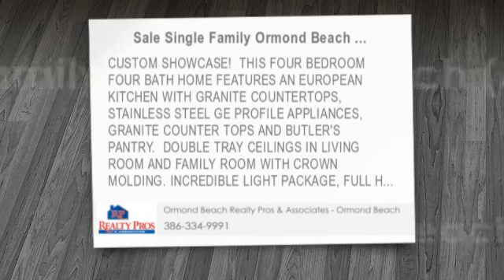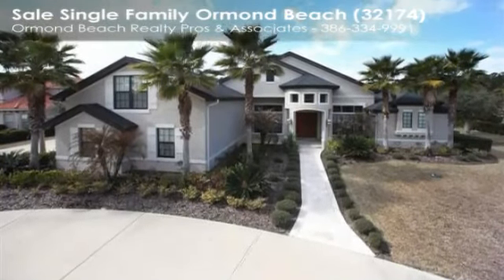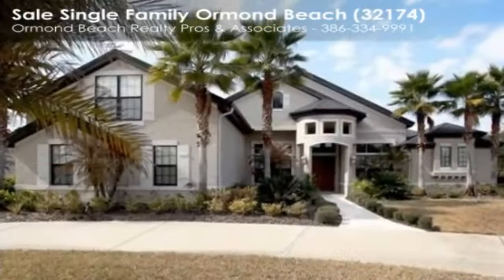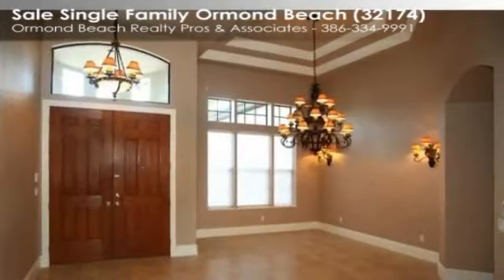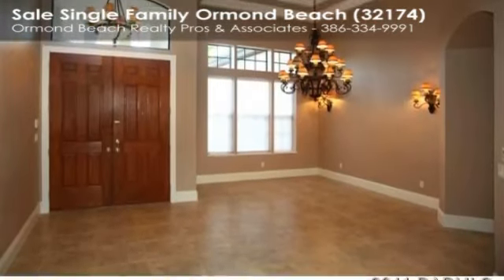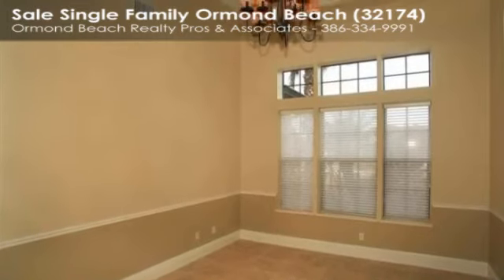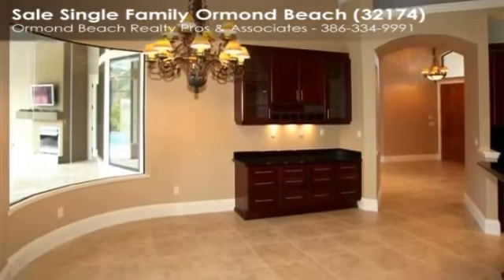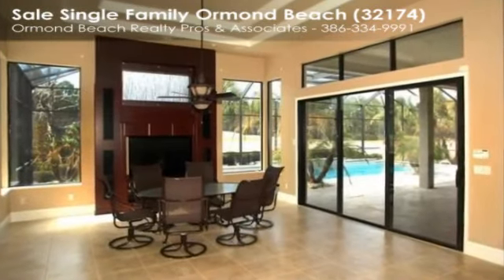1348 Dovercourt Lane Ormond Beach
CUSTOM SHOWCASE!  THIS FOUR BEDROOM FOUR BATH HOME FEATURES AN EUROPEAN KITCHEN WITH GRANITE COUNTERTOPS, STAINLESS STEEL GE PROFILE APPLIANCES, GRANITE COUNTER TOPS AND BUTLER'S PANTRY.  DOUBLE TRAY CEILINGS IN LIVING ROOM AND FAMILY ROOM WITH CROWN MOLDING. INCREDIBLE LIGHT PACKAGE, FULL HOME AUDIO, 7.25 BASE BOARDS, 24 X 14 BONUS ROOM WITH BEVERAGE BAR.  MASTER SUITE BOASTS FIREPLACE AND SPA.  2 CAR SIDE ENTRY GARAGE. CUL-DE-SAC & GREAT VIEWS OF THE GOLF COURSE ALL MAKE THIS HOME A MUST SEE! sQUARE FOOTAGE RECIEVED FROM TAX ROLLS.  ALL INFORMATION RECORDED IN MLS INTENDED TO BE ACCURATE BUT CANNOT BE GUARANTEED.